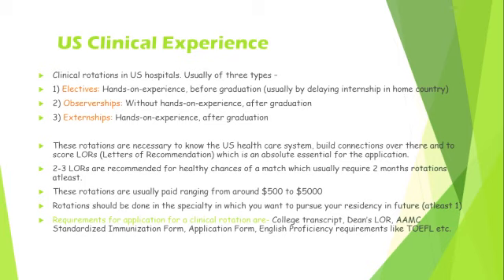Step 2 and US Clinical Experience !! USMLE #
This is the third installment in our video series explaining the pathway to residency in US. This video will tell you about how to go for US clinical experience and in the next segment, will cover detailed information on Step 2.